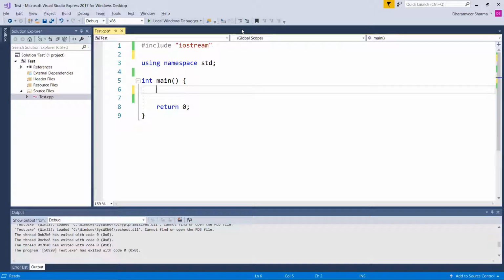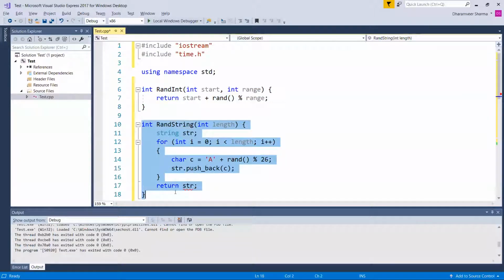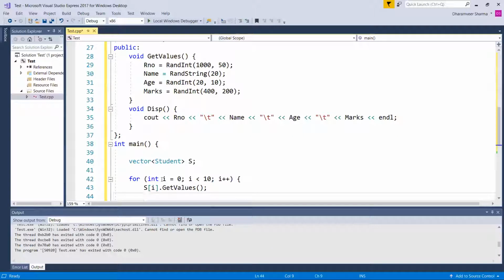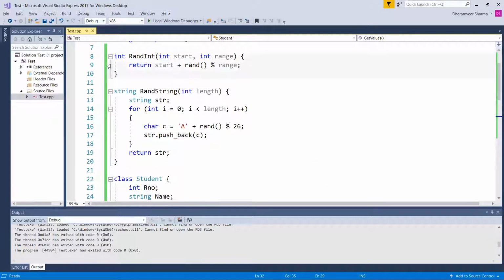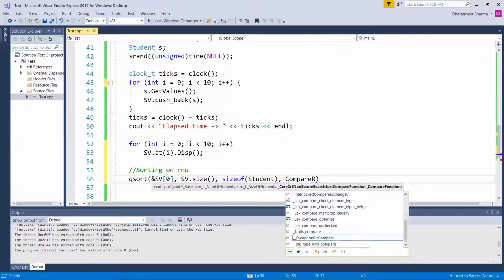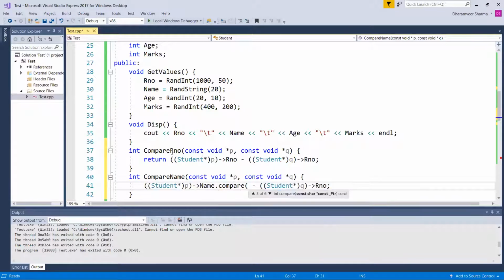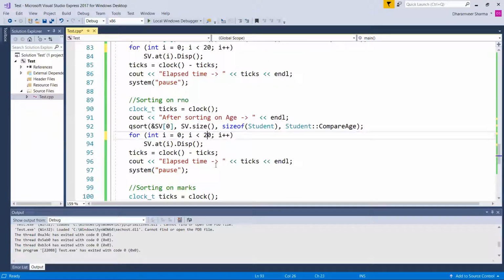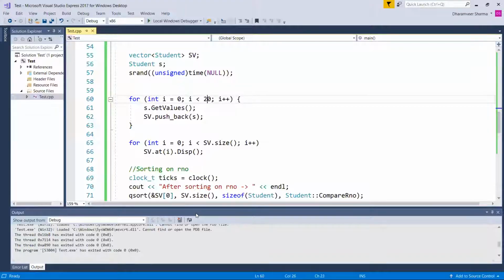Vector of Objects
This video demonstrates the use of vectors for objects of the class along with quick sort using qsort function with pointer to function.